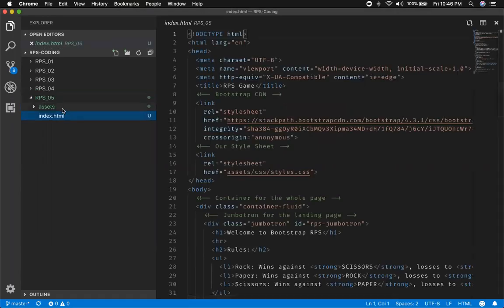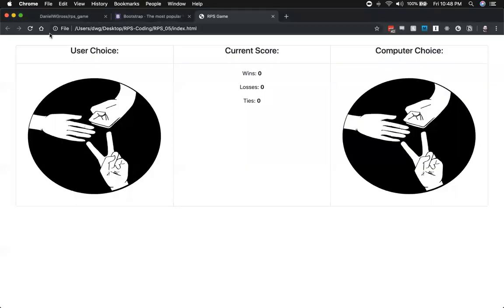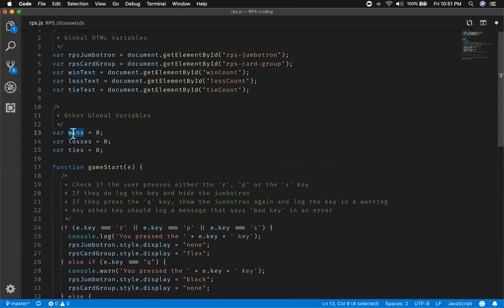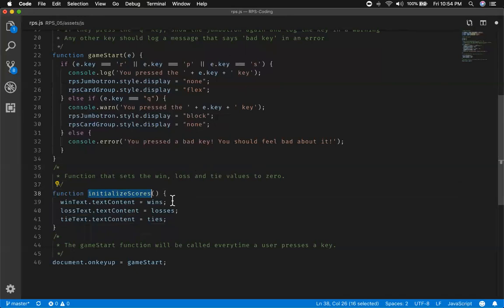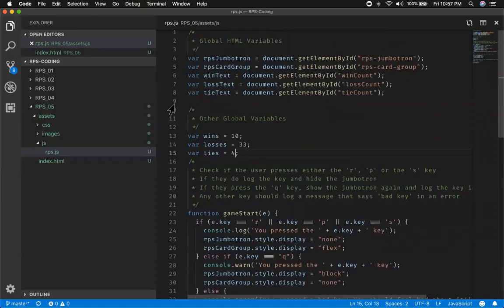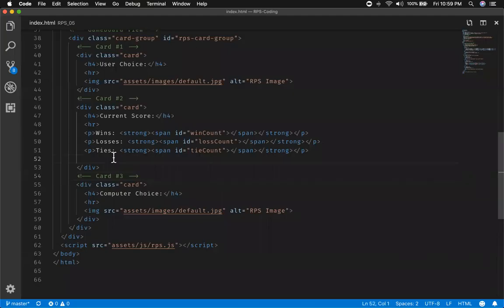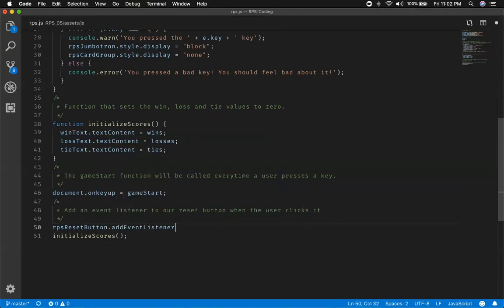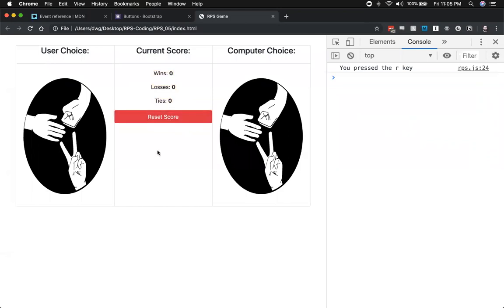RPS 06 Reset